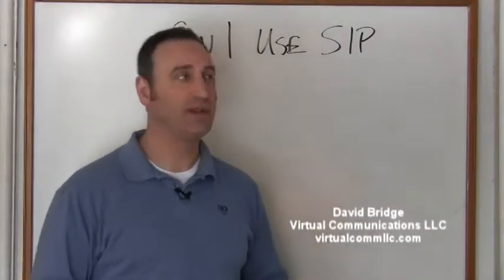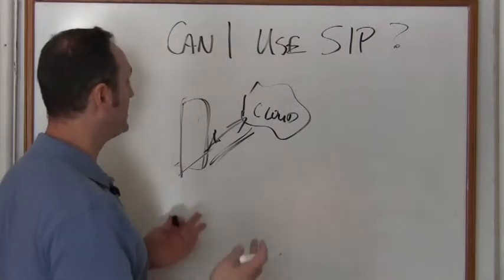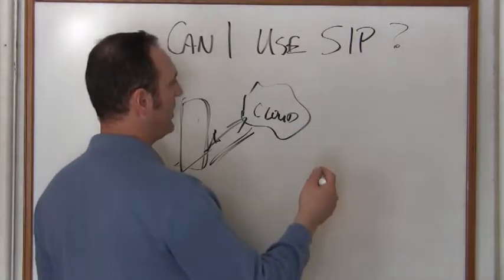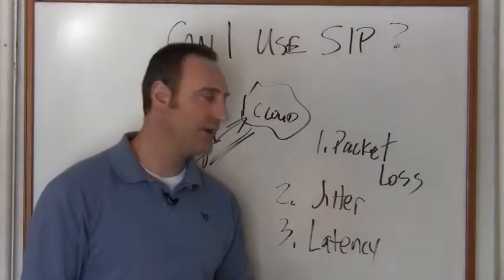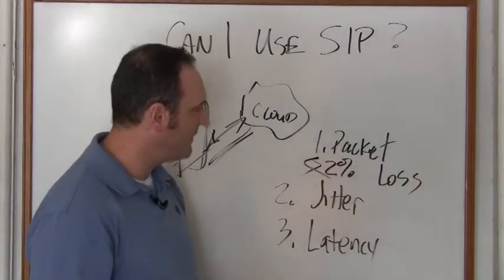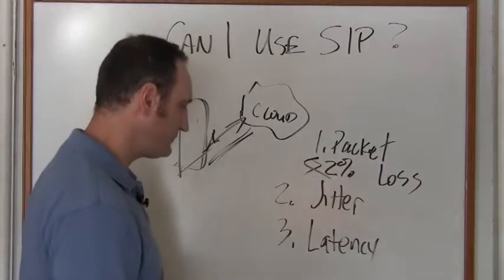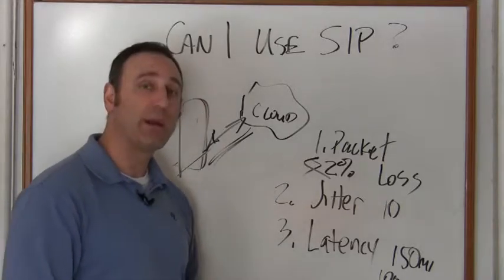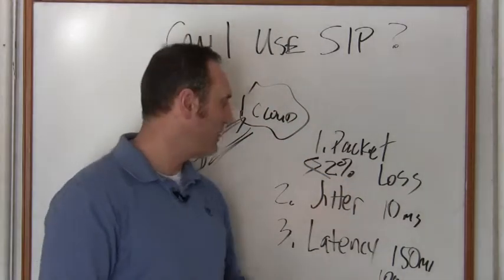Can I Use SIP In Our Business | SIP Trunk Provider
Perform A Few Tests On Your Internet Connection.  You will want to make sure it is suitable for voice traffic in order to take advantage of SIP trunks.  Three things to look at and measure are latency, packet loss & jitter